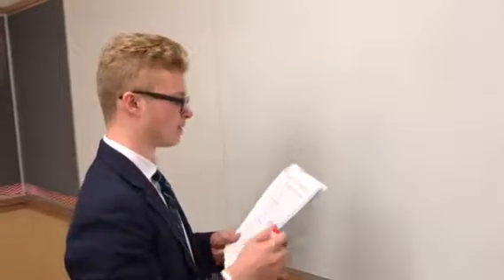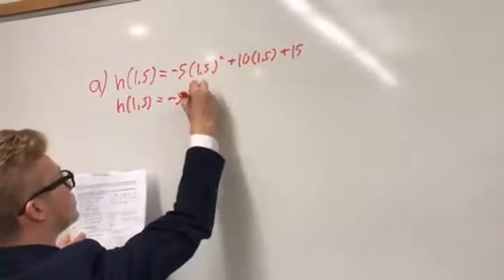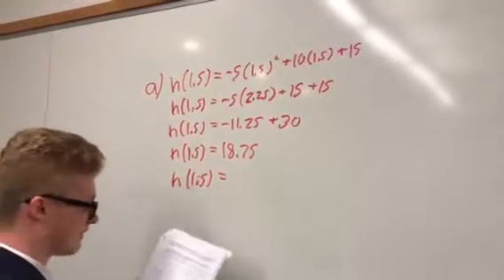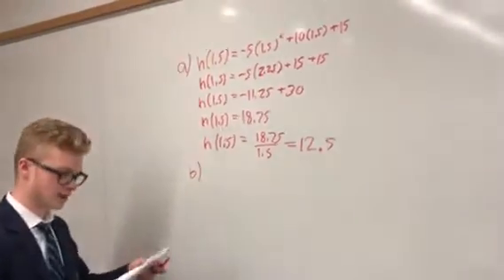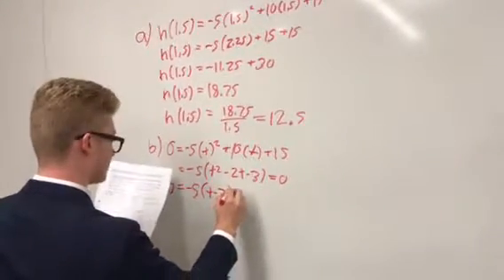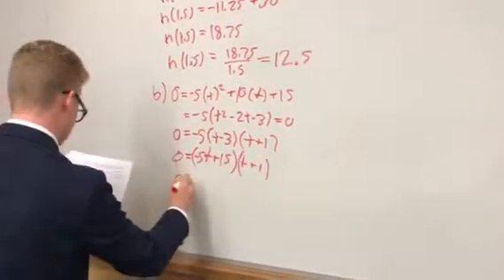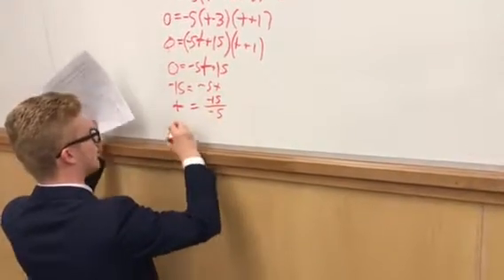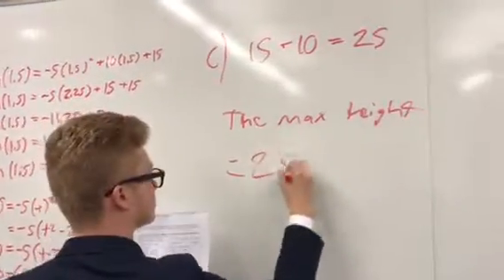Math summative question 5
Going through math summative question 5